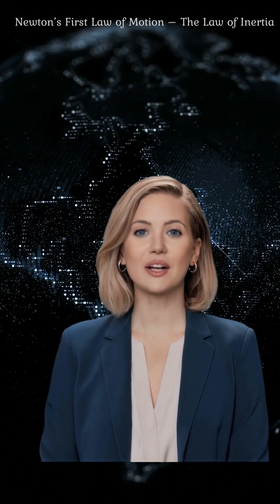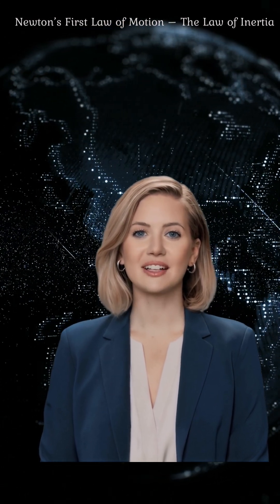Newton’s First Law of Motion with Examples | Physics for Students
🔥 Learn about Newton’s First Law of Motion, also known as the Law of Inertia, in this simple animated explanation video!

🚀 Definition: An object remains at rest or in uniform motion in a straight line unless acted upon by an external force.

🎬 In this video, we’ll cover:

What is Newton’s First Law?

Real-life examples (bus movement, ball rolling, etc.)

Why inertia matters in everyday life

🧠 Perfect for: Students (Class 8–10), Teachers, and Science Lovers!

💡 Watch till the end to understand how this law forms the foundation for all motion in physics.

📚 More Science Videos Coming Soon!